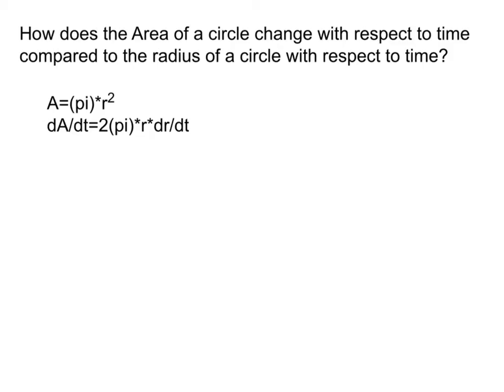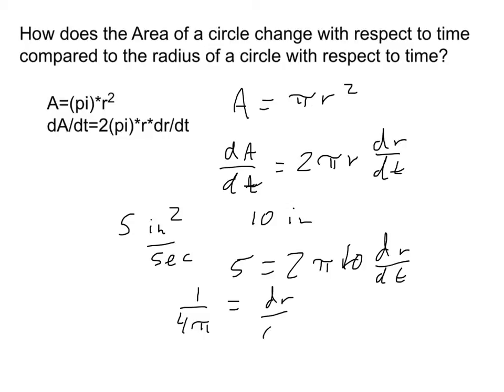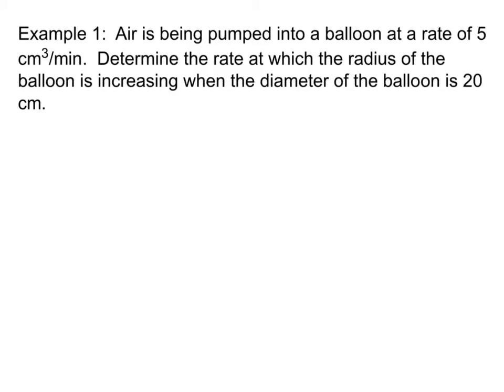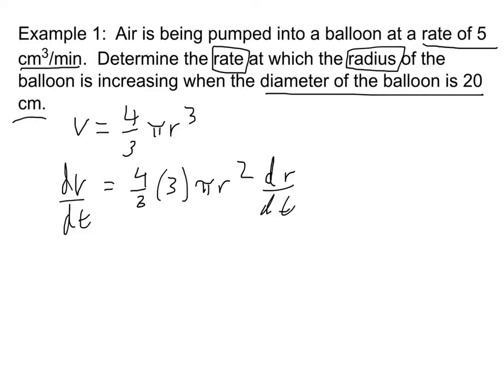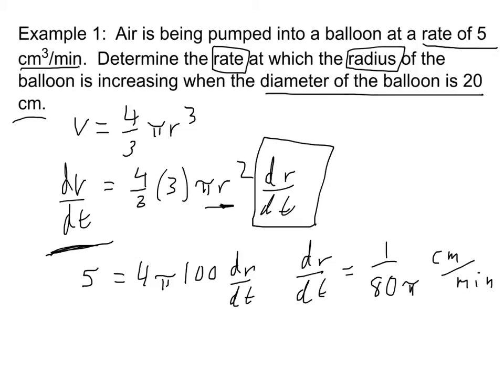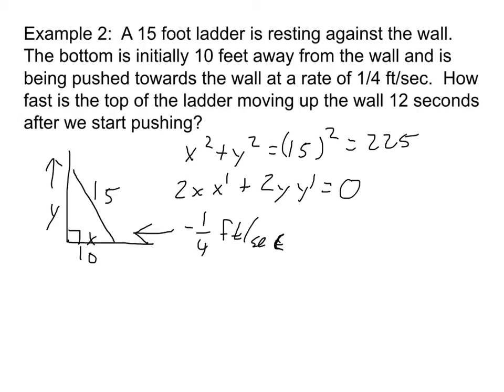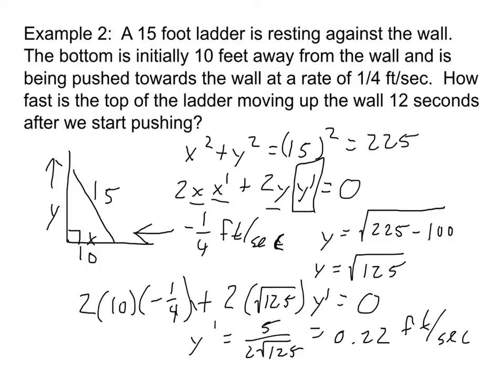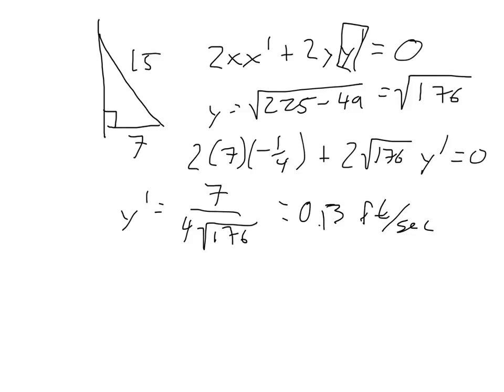4.6 Related Rates